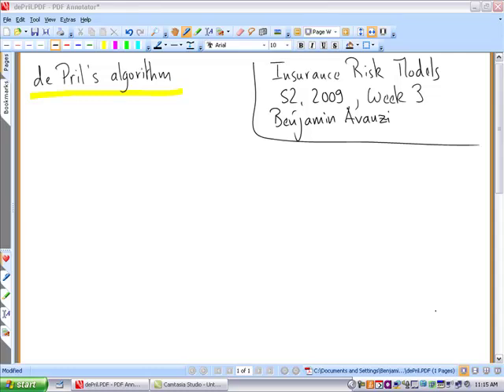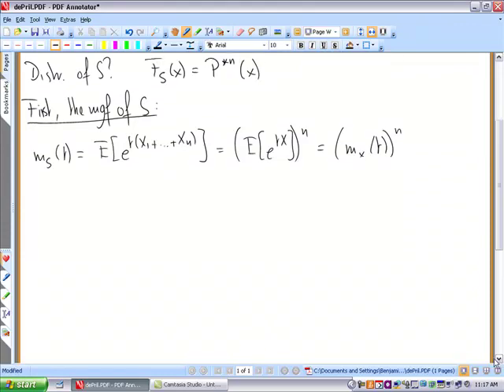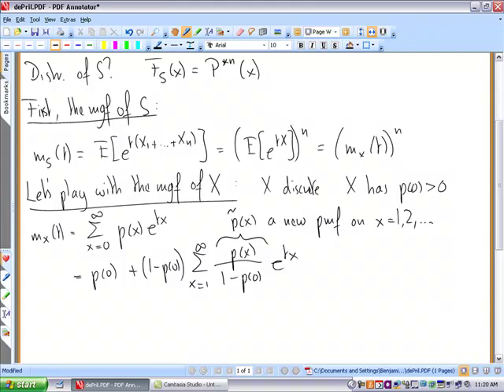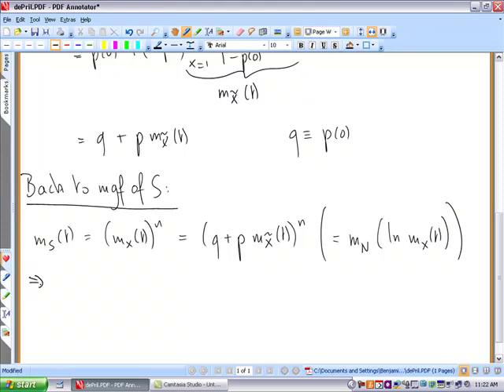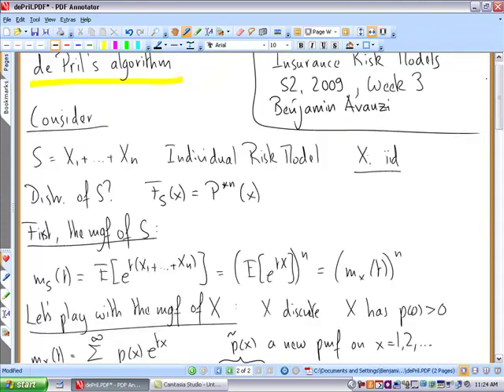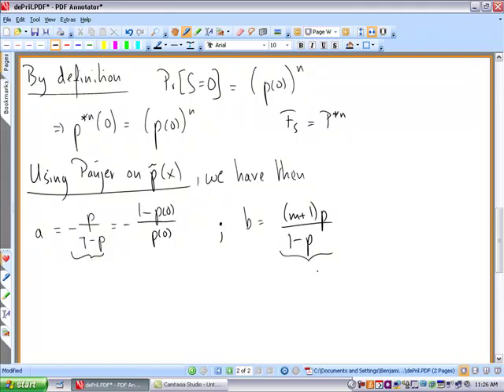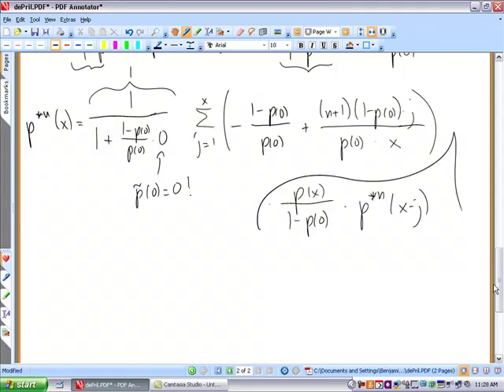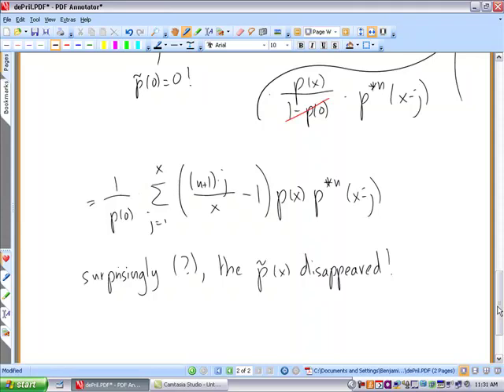de Pril's algorithm through Panjer's algorithm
The de Pril's algorithm allows a recursive computation of the n-th convolution of any positive discrete random variable with a positive mass at 0. In this video, the formula is proven using the well known Panjer recursive method.